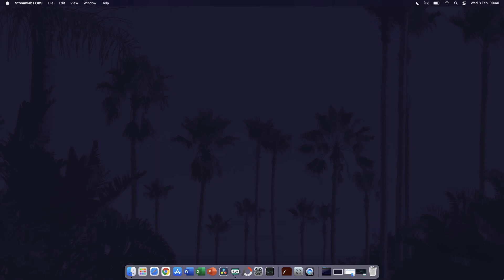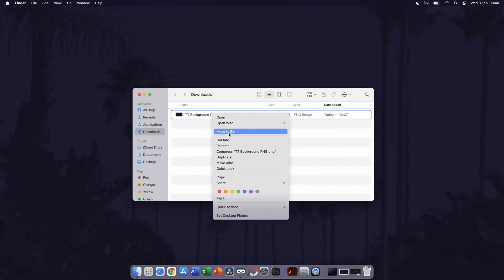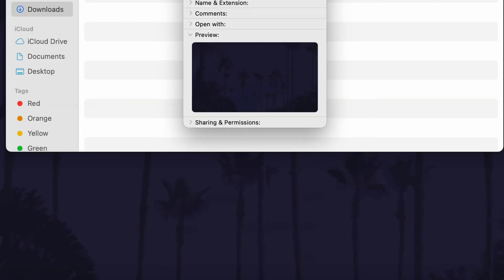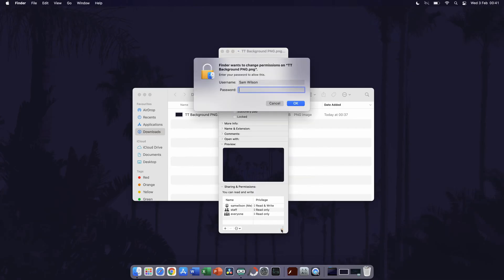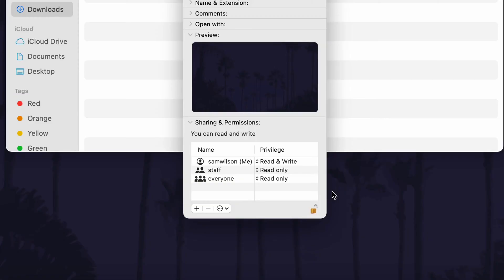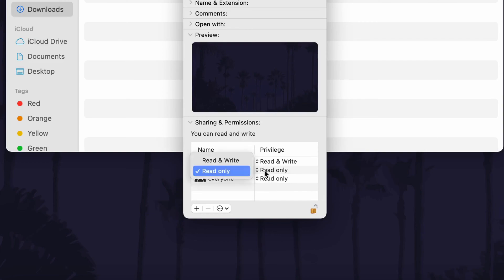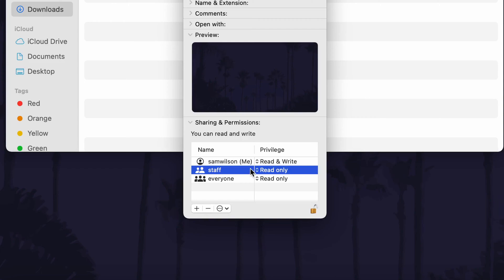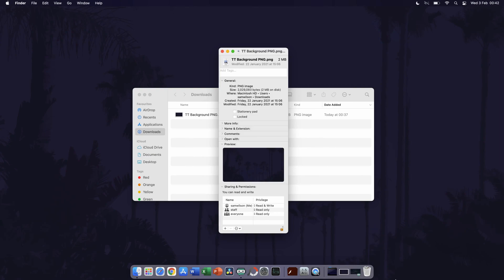How to Change File & Folder Permissions on macOS/MacBook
Want to know how to change file/folder permissions on macOS or a MacBook? This video will show you how to change file permissions or how to change folder permissions on your Mac or MacBook. You might want to know how to edit file/folder permissions on a Mac/MacBook to increase security or change who can access that file or folder. You can allow or deny certain people or groups access to the file or folder.